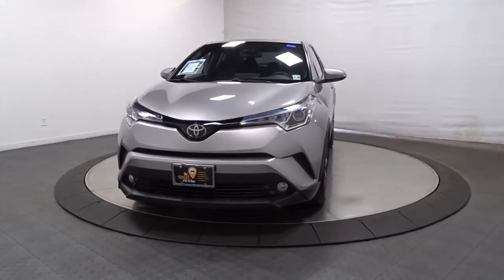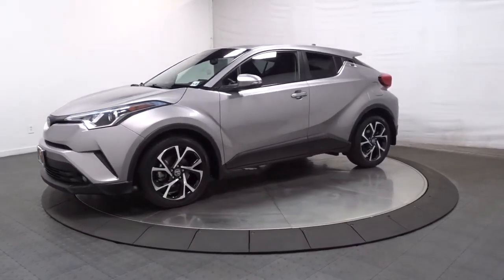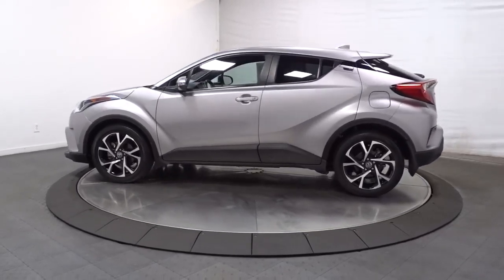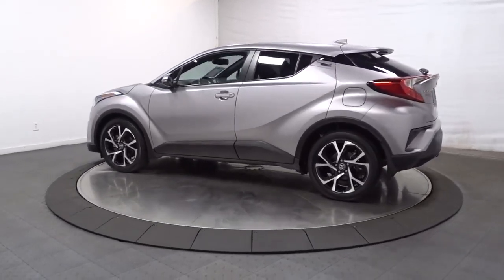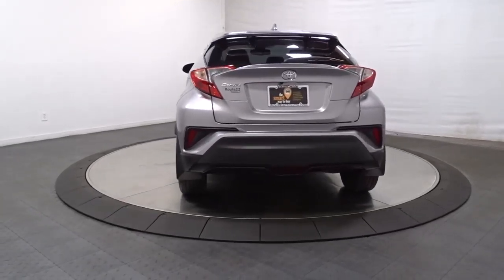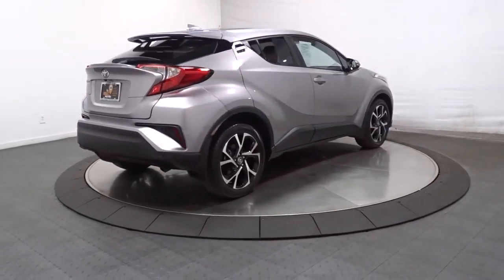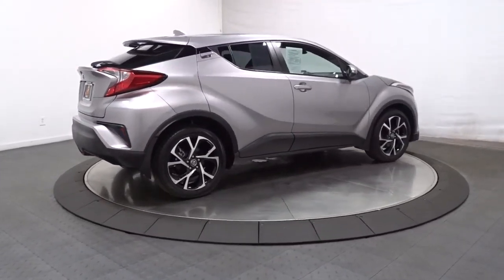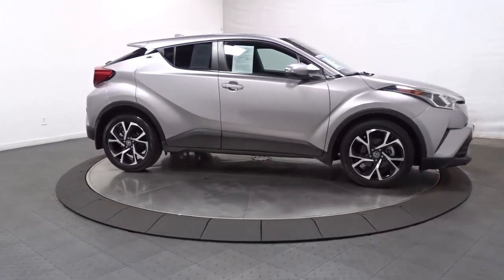2018 Toyota C-HR Hillside, Newark, Union, Elizabeth, Springfield, NJ 210947A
Silver  2018 Toyota C-HR available in Hillside, New Jersey at Route 22 Toyota. Servicing the Newark, Union, Elizabeth, Springfield, NJ area.

* * * * * TOYOTA CERTIFIED * * * * 2.0L 4-Cyl DOHC 16-Valve 144HP CVT w/Intelligence and Shift Mode Front Whl Drive; Electric Power Assisted Steering; Electronic Fuel Injection Syst Ventilated Fr Disc/Solid Rr Disc Brakes Independent MacPherson Strut Front & Double Wishbone Rear Suspension 18 Alloy Wheels with 225/50R18 Tires Toyota Safety Sense P: Pre-Collision System with Pedestrian Detection; Lane Departure Alert with Steering Assist; Automatic High Beams; Full-Speed Range Dynamic Radar Cruise Control Electric Parking Brake and Brake Hold Dr/Fr Psgr Adv Airbag System, Dr Knee Airbag, Dr/Fr Psgr & Rr Seat-Mounted Side Airbags, Fr/Rr Side Curtain Airbags, Fr Psgr Seat Cushion Airbag Auto-Dimming Rrview Mrr w/Backup Camera LATCH-Lower Anchor & Tether for CHildren Tire Pressure Monitoring System Proj-Bm Halogen Hdlmps w/Auto On/Off LED Daytime Running Lights w/On/Off Rear Window Wiper & Defogger Color-Keyed Pwr Outs Mrrs w/Turn Sig Ind Variable & Intermit Fr Windshield Wipers7 Touch-Screen Display Audio, AM/FM/HD Radio w/Aha,6 Spkrs,AUX/USB Ports w/iPod Connectivity,Hands-Free Phone Capability & Music Streaming via Bluetooth Wireless Technology; Voice Recognition Technology 4.2 Color Multi-Information Display Dual-Zone Auto Climate Control System Rmte Kylss Entry w/Lock,Unlock,Panic Btn Pwr Locks, Pwr Windows w/One-Touch Auto Up/Down in All Positions Lthr Trim Tilt/Teles Str Whl w/Aud, MID, BT, Voice Command, DRCC, LDA, Trip Cntrl SMART WAY! Are you tired of hidden fees and bogus rates ruining your search process? Now there's a way to avoid all of the nonsense. Introducing the smart way to buy from Route 22 Auto's. The advantages of the smart way to buy are endless. There is no pressure throughout your search. You can finally feel at ease when purchasing a car. Since there are no hidden fees, there are no The surprises or gimmicks revealed when you finally make a decision. Route 22 Autos salespeople are direct and value your time, so there is no back and forth or confusion. They know it's necessary for you to feel comfortable during the buying process and want to be trusted. The smart way to buy is smart for a reason. The team at Route 22 Auto's does Internet research every day to discover the right price for you. They make sure to look at competitors' pricing and numbers from industry experts so you can feel confident that you're getting the best offer possible. The main factors that contribute to your final cost are market value, product availability, days' supply in the market and the product age, color and equipment. It's easy to feel secure with the smart way to buy Contact Route 22 Toyota today for information on dozens of vehicles like this 2018 Toyota C-HR XLE. Your buying risks are reduced thanks to a CARFAX BuyBack Guarantee. Treat yourself to an SUV that surrounds you with all the comfort and conveniences of a luxury sedan. This 2018 Toyota C-HR has great acceleration and wonderful styling without sacrificing exceptional fuel economy. One of the best things about this Toyota C-HR is that it has low, low mileage. It's ready for you to truly break it in.
Streaming Audio,Integrated Roof Antenna,2 LCD Monitors In The Front,Radio: AM/FM Stereo w/7 Touch-Screen Display -inc: Aha application w/over 100,000 stations, 6 speakers, auxiliary audio jack, USB 2.0 port w/iPod connectivity and control, voice recognition w/voice training, hands-free phone capability, phone book access and music streaming via Bluetooth wireless technology, HD radio and steering wheel controls,Radio w/Seek-Scan, Clock, Speed Compensated Volume Control, Steering Wheel Controls, Voice Activation and Radio Data System,Bluetooth Wireless Phone Connectivity,Wheels w/Machined w/Painted Accents Accents,Body-Colored Front Bumper w/Black Rub Strip/Fascia Accent,Compact Spare Tire Mounted Inside Under Cargo,Body-Colored Rear Bumper w/Black Rub Strip/Fascia Accent,Variable Intermittent Wipers,Wing Spoiler,Tires: P225/50R18 AL A/S,Clearcoat Paint,Liftgate Rear Cargo Access,Body-Colored Power Side Mirrors w/Manual Folding and Turn Signal Indicator,Body-Colored Door Handles,Light Tinted Glass,Fully Galvanized Steel Panels,Fixed Rear Window w/Fixed Interval Wiper and Defroster,Steel Spare Wheel,Tailgate/Rear Door Lock Included w/Power Door Locks,Fully Automatic Projector Beam Halogen Daytime Running Auto High-Beam Headlamps w/Delay-Off,Black Side Windows Trim and Black Front Windshield Trim,Black Bodyside Cladding and Black Wheel Well Trim,Black Grille,Wheels: 18 Spo